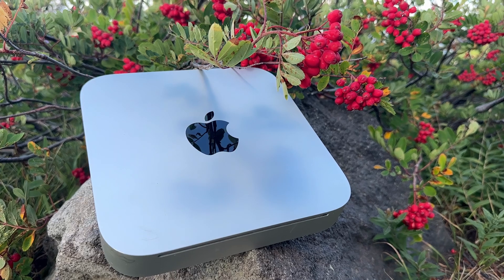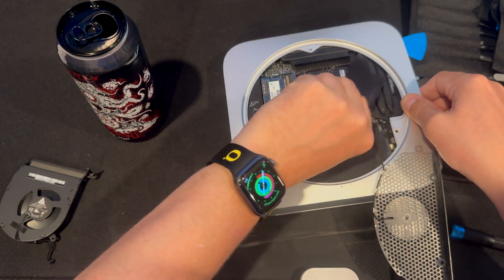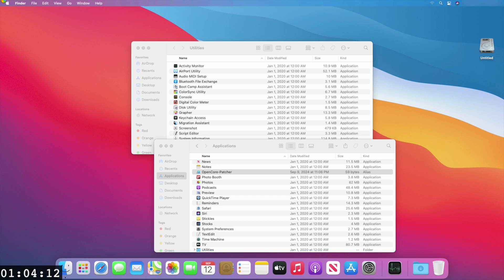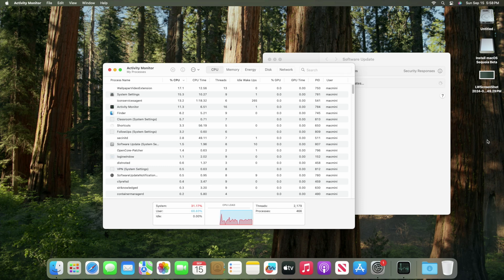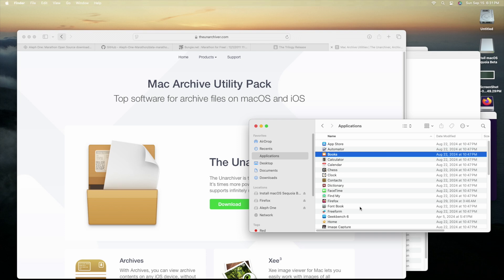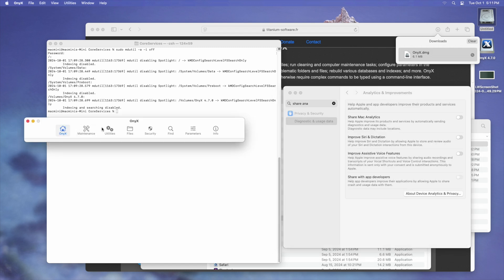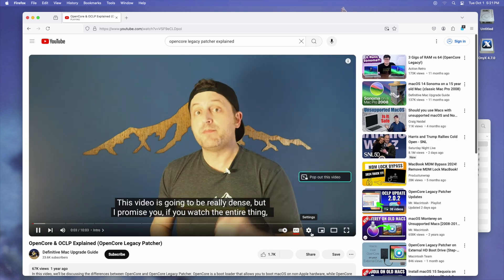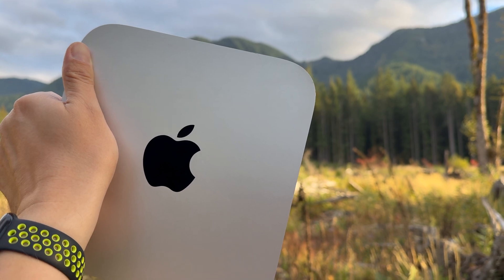How bad is a 15 year old Mac running macOS 15 Sequoia?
OpenCore Legacy Patcher 2.0 was just released and it supports macOS 15 Sequoia now. In my last video I used a Mac mini 2010, and tried to run macOS 14 Sonoma with only 2 GB of RAM but was only able to go Big Sur and it was pure pain.

I’m going to give a go again and see if this computer will actually run Sequoia with some upgrades.

Crucial MX500 SATA SSD

Software used:
OpenCore